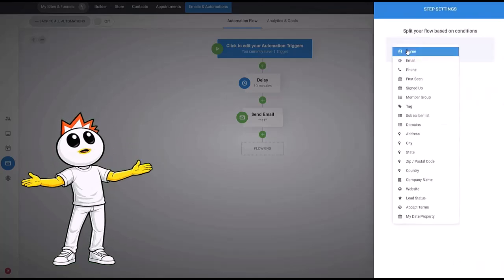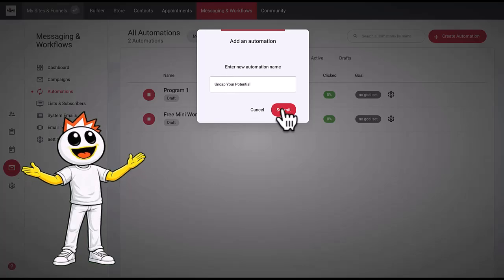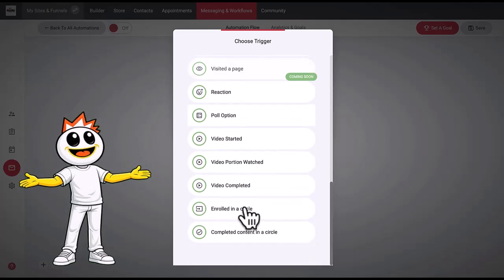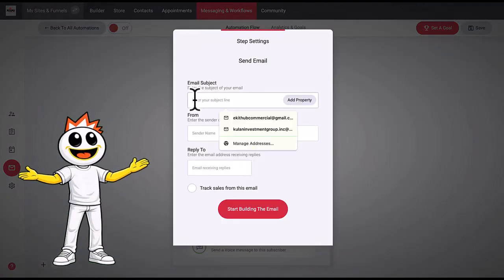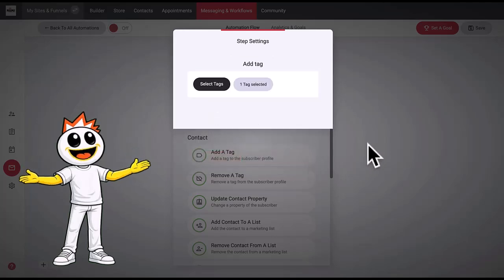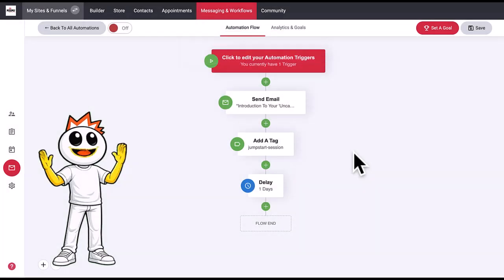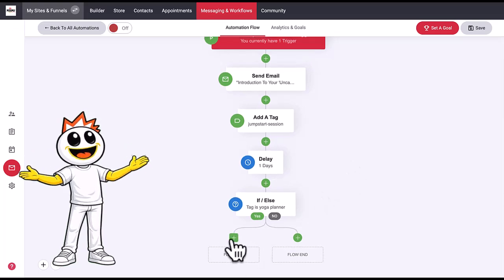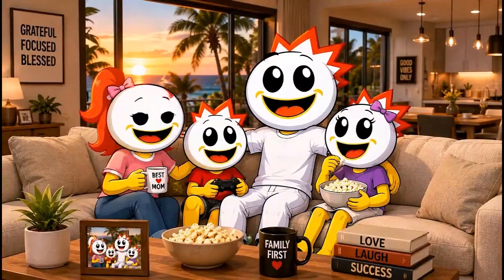Save Hours Every Week with Noomu Email Automation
📧 Still sending emails manually? There's a better way.

Every time someone joins your email list, downloads a lead magnet, or makes a purchase, your business can automatically send the right emails at the right time.

In this video, Noomu shows you exactly how to build a powerful email automation from start to finish using its visual drag-and-drop automation builder.

No coding.

No complicated workflows.

Just an easy way to automate your email marketing and let your business work for you 24/7.

Whether you're building an email list, selling digital products, running a coaching business, or growing any online business, this is one feature that can save hours every week while helping you stay connected with your audience.

🎥 Watch the video below and see just how simple email automation can be.

📚 New to Noomu?

The Getting Started Academy walks you through everything step by step—from building your website and funnels to setting up email marketing, automations, memberships, and more.

What's the first email automation you'd like to build? Let everyone know in the comments! 👇